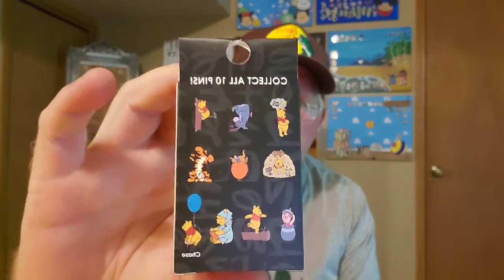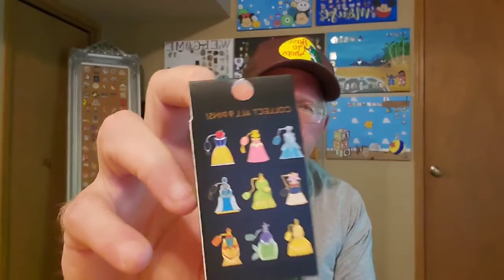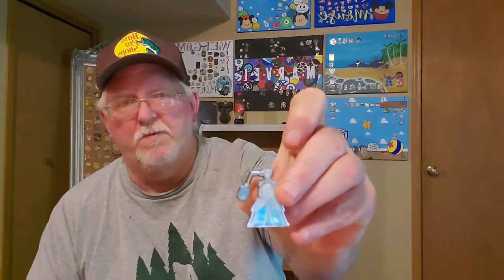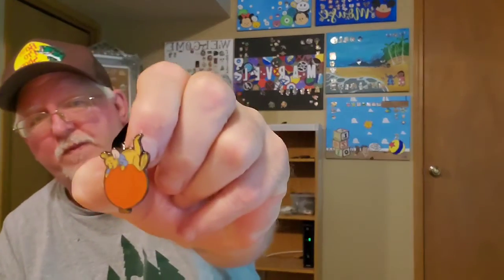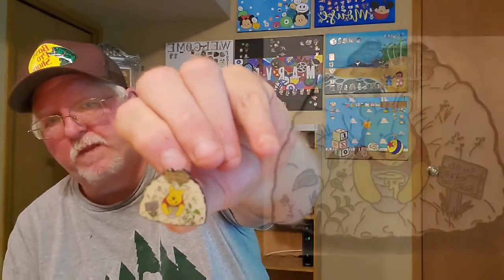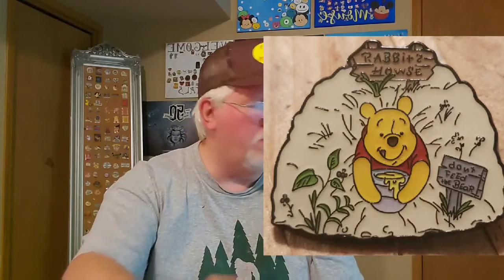New BoxLunch Disney Pins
Blind box and new Up pin from loungefly